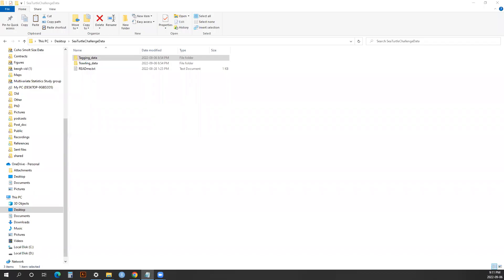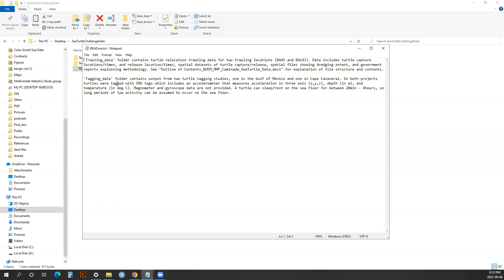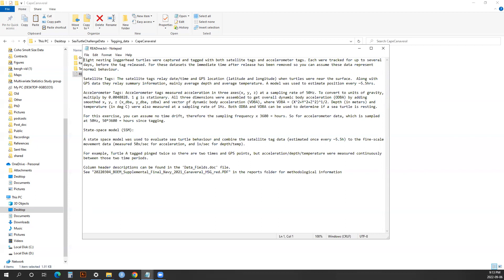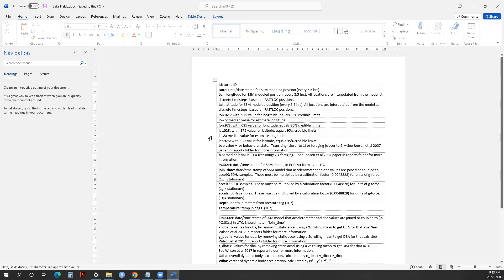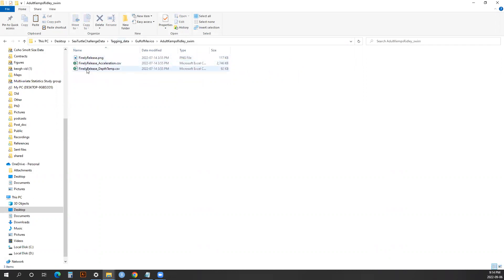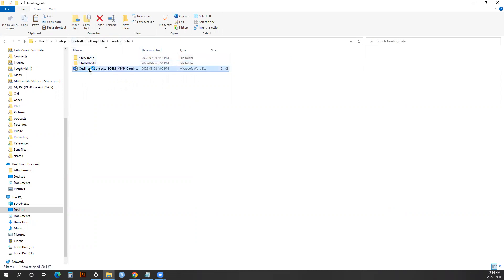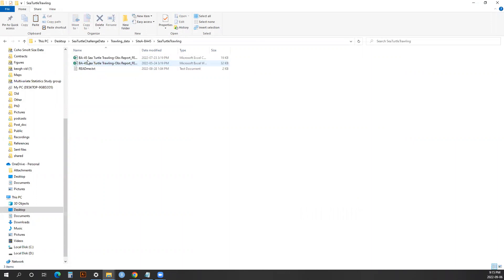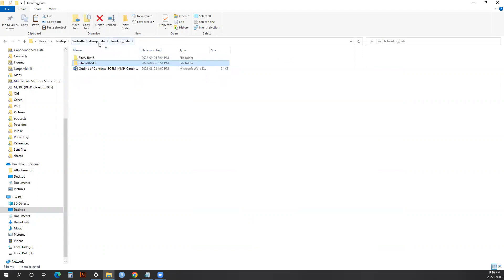Better Call Trawl Challenge - Data Walkthrough